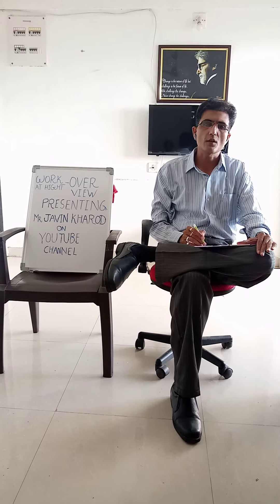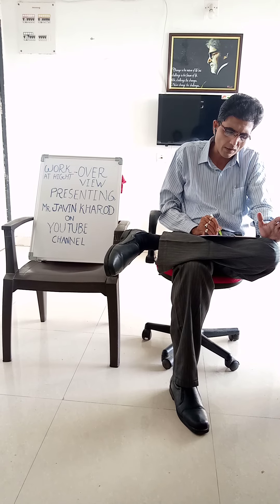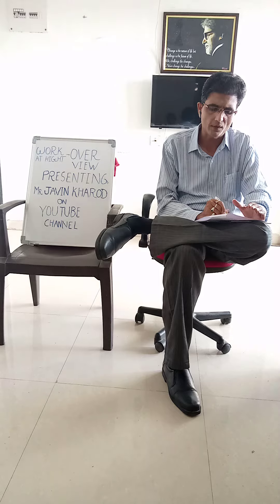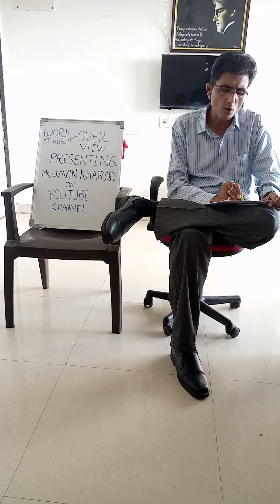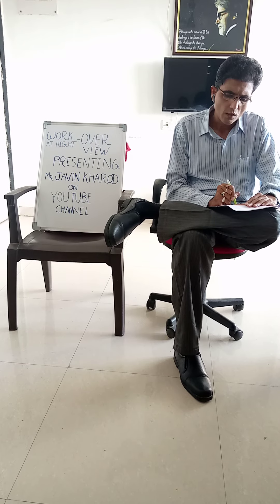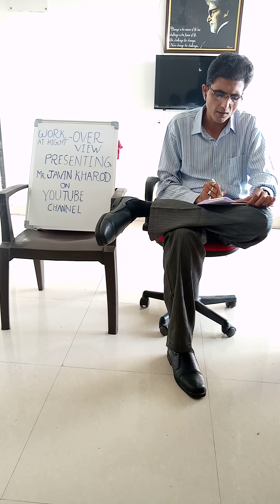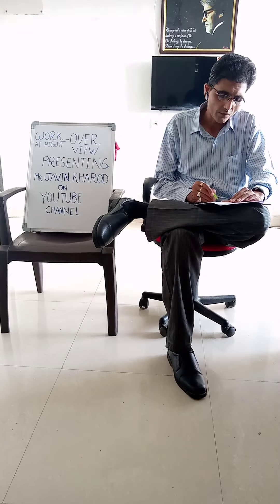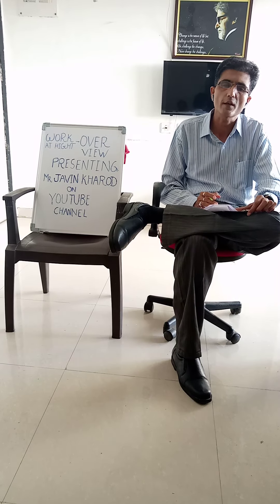work at hight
work at height